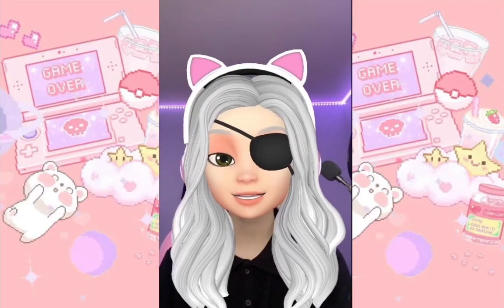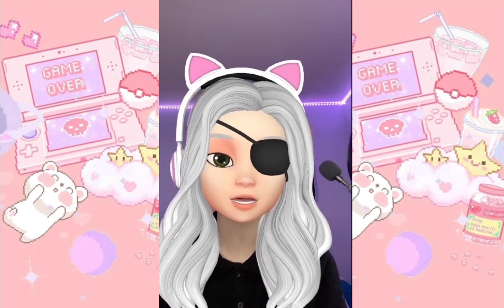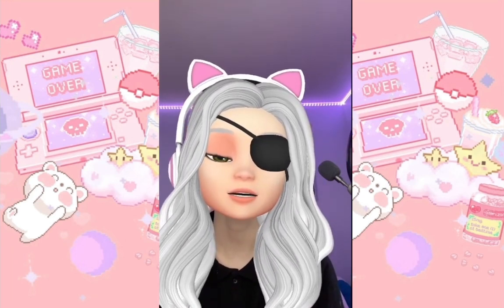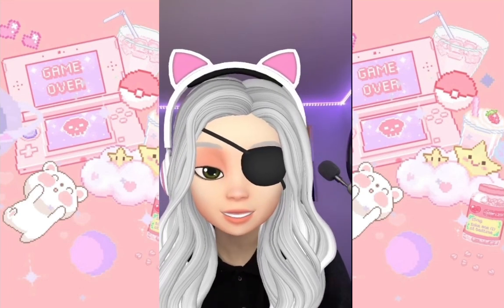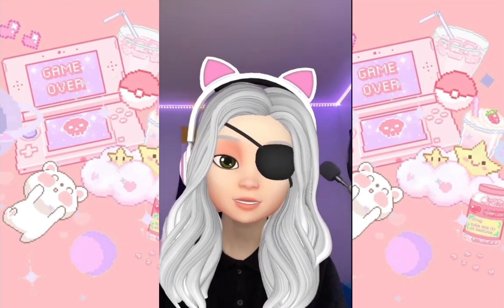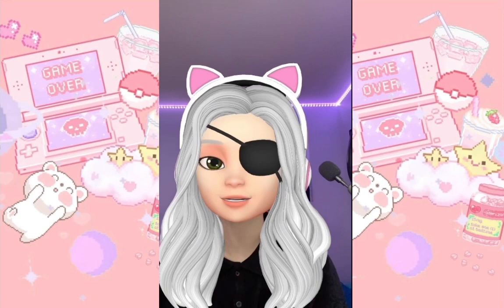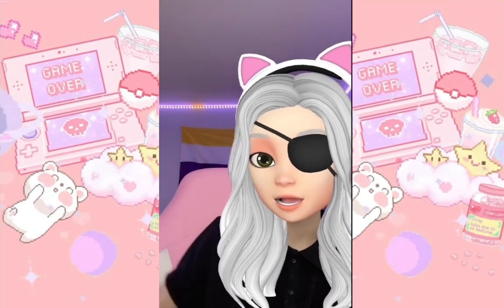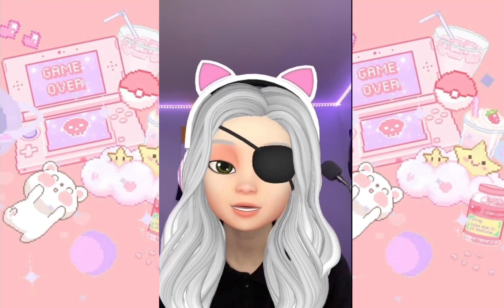iiBlooming_Flowers DOES A FACE REVEAL!?!? ...kind of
Hello my Baby Fløwers!

Video of the week:
I did a “half” face reveal!!! 😱

Description:
I pretty much explained why I chose this in the video, so make sure to watch the whole thing!

Credits/Links:
None

COMING SOON...